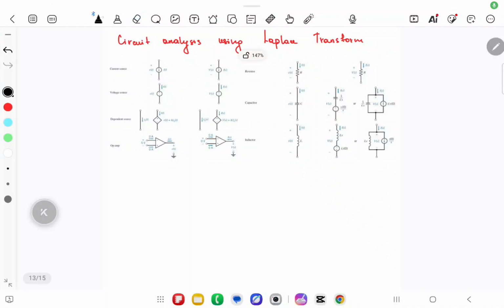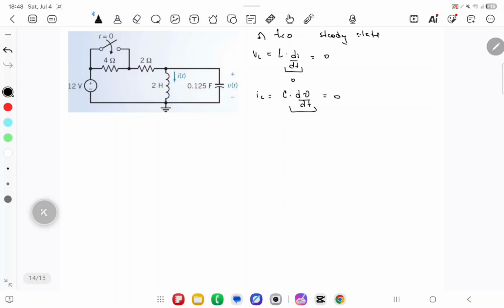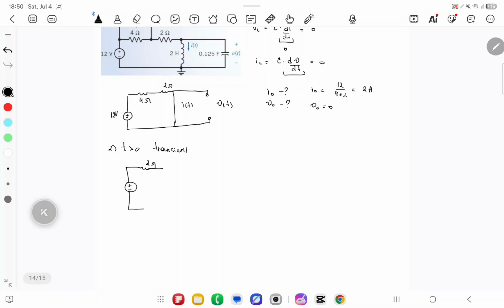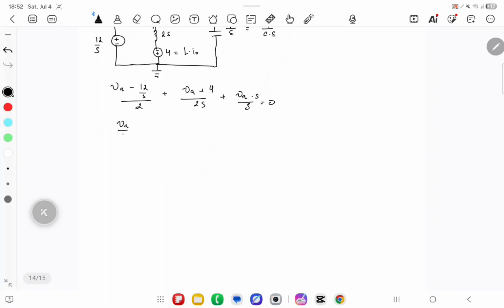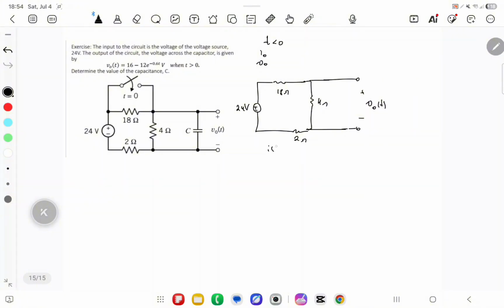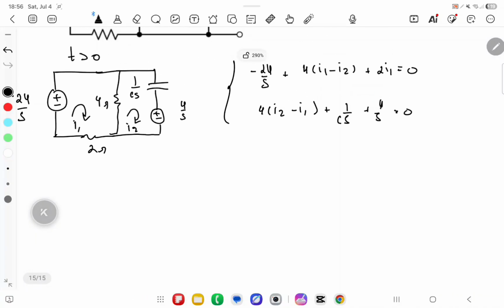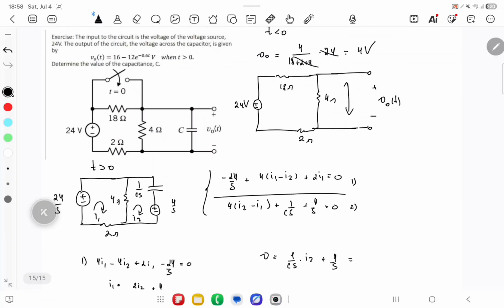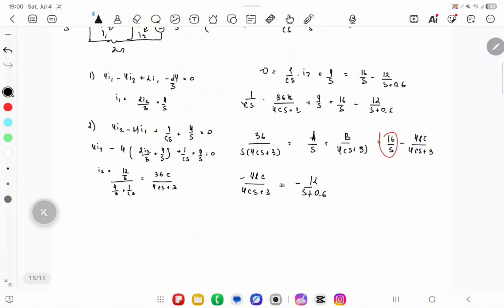Electric and Electronic Circuits II. Circuit analysis using Laplace Transform